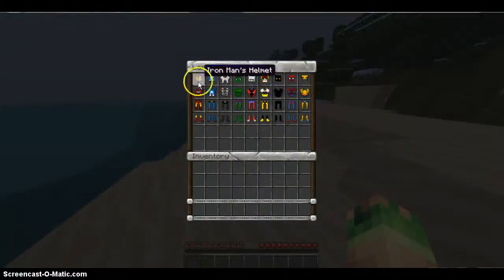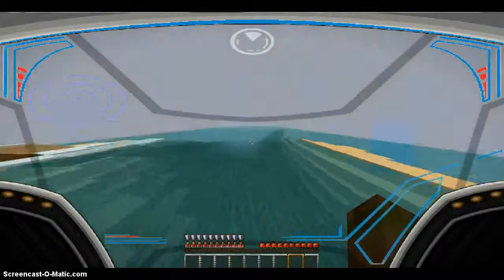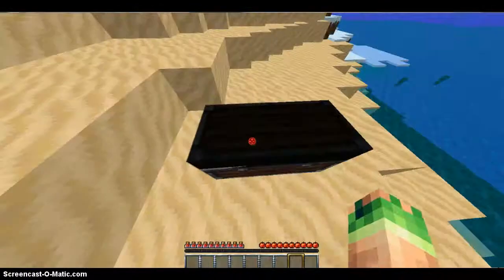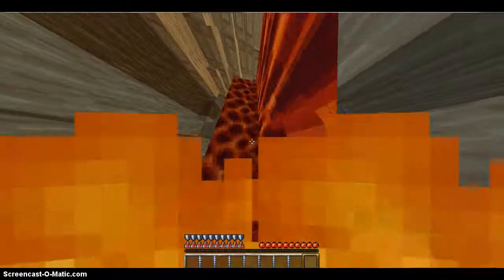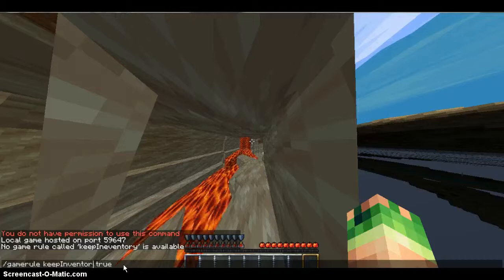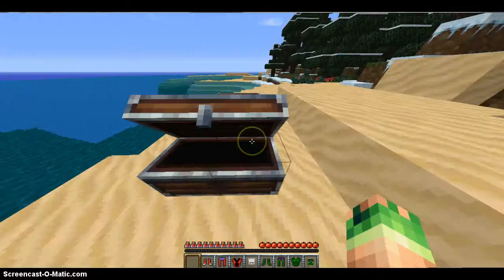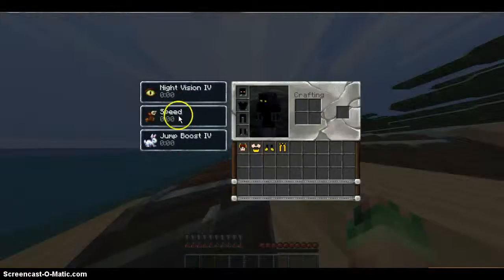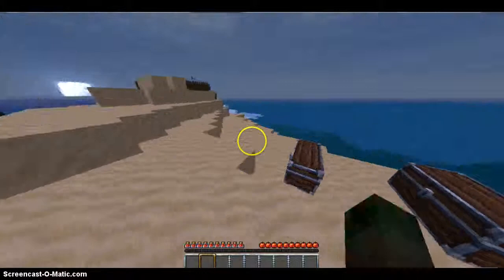super hero mod showcase marvel heroes